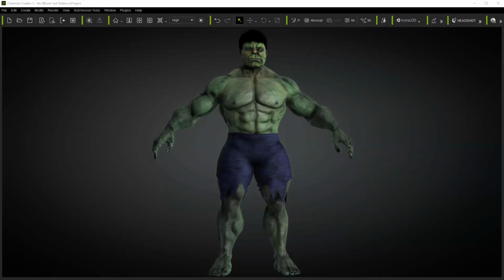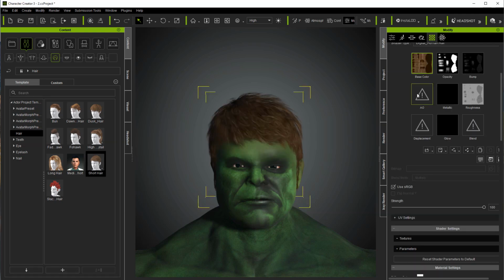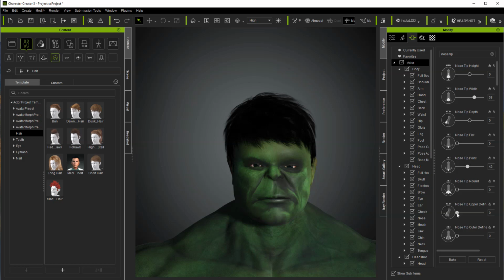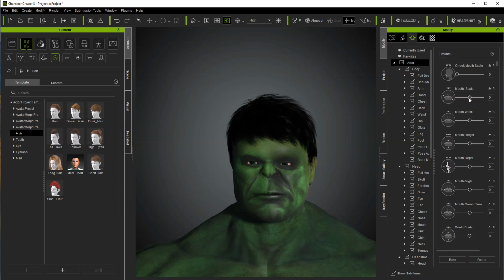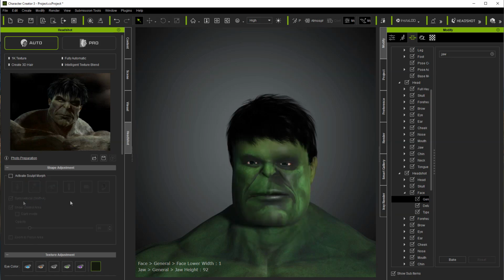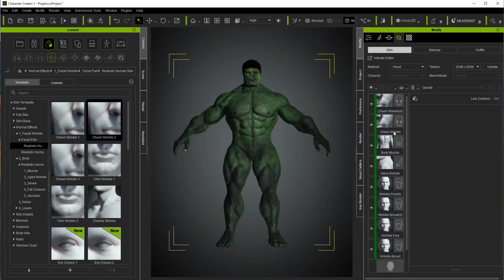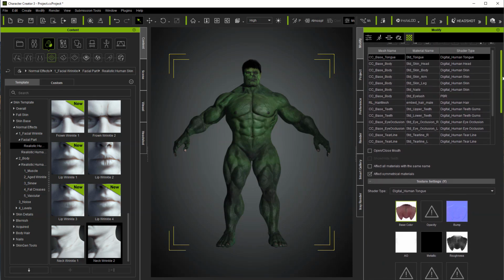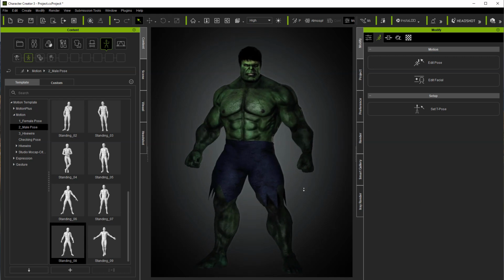Making the Hulk in Character Creator 3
Creating the CC3 version of The Hulk. This uses the SkinGen Premium and Human Anatomy Herculean Character but you can also use a character that you have bulked up with sliders in the morph section.